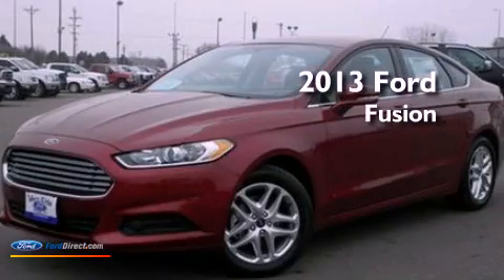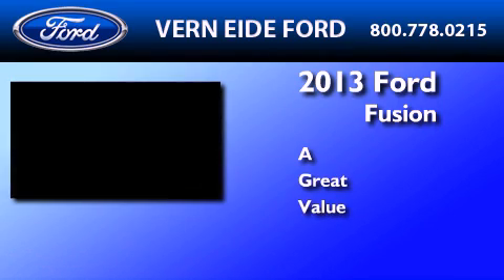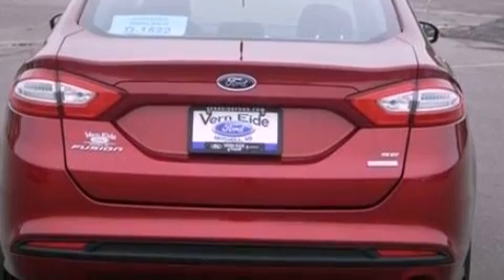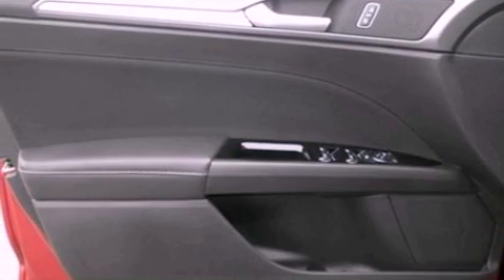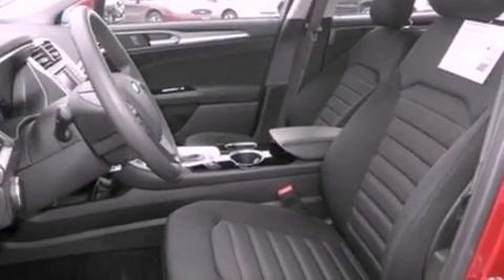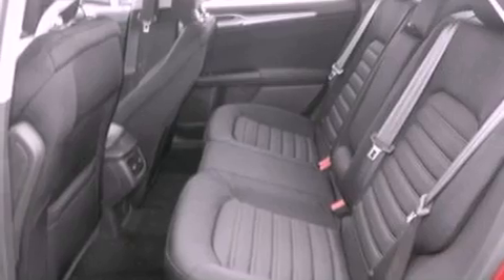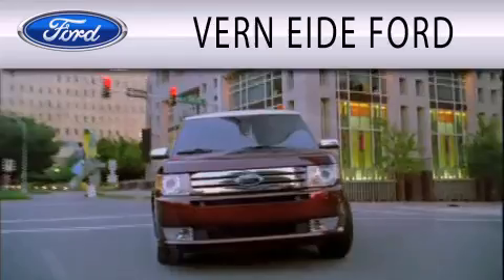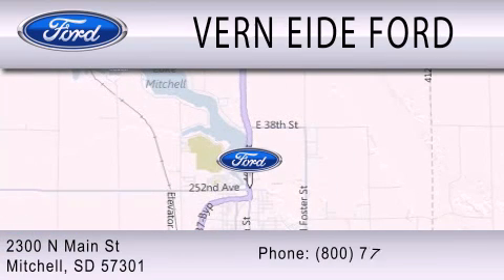2013 FORD FUSION Mitchell SD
Year : 2013
 Make : FORD
 Model : FUSION
 Engine : 1.6L I4 16V GDI DOHC TURBO

 Stock : 92962